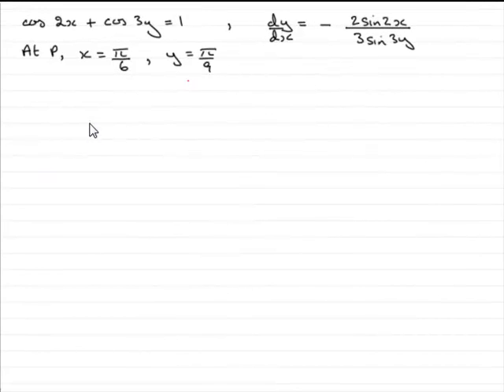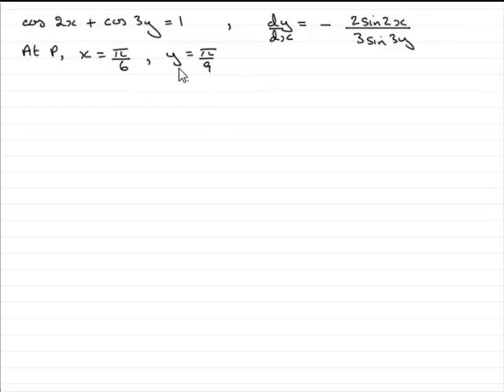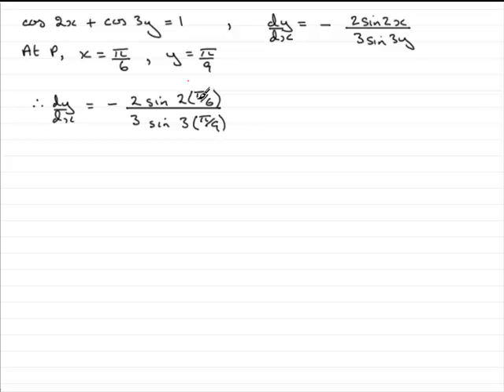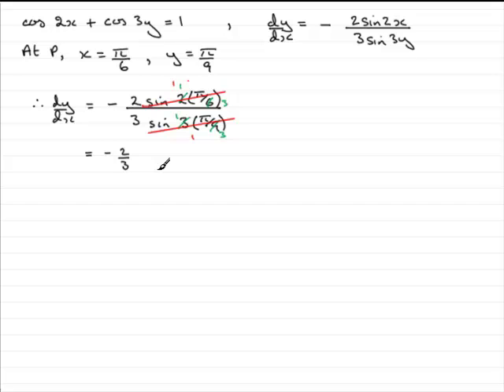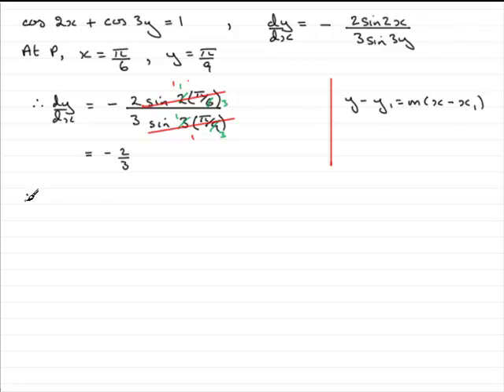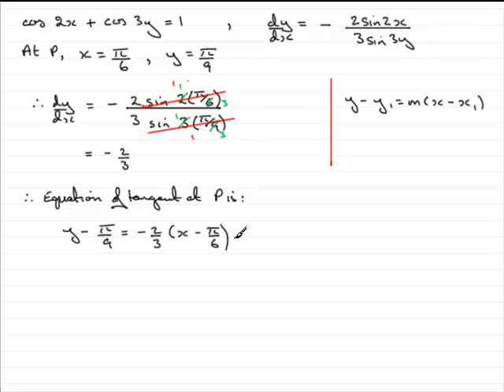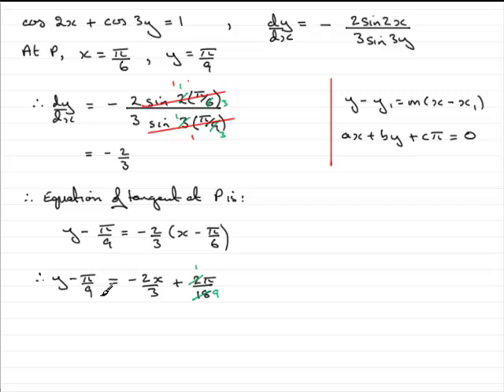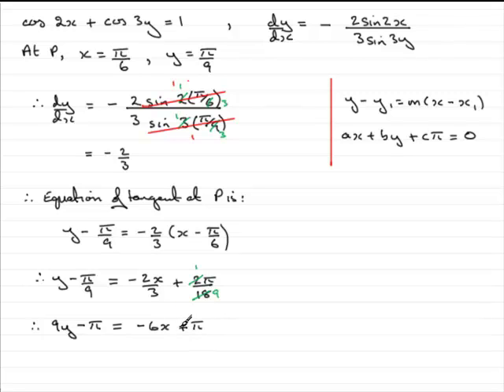A-Level Edexcel C4 January 2010 Q3(c) : ExamSolutions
Worked solution to this question on implicit differentiation. To see the question go to ExamSolutions